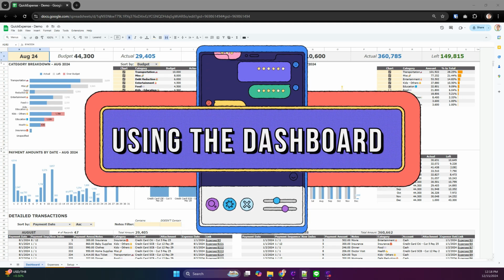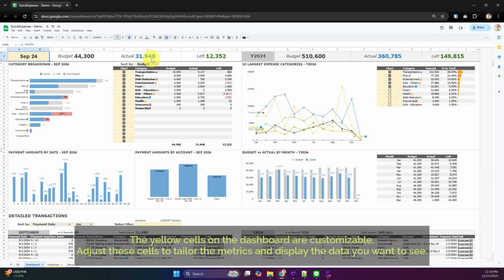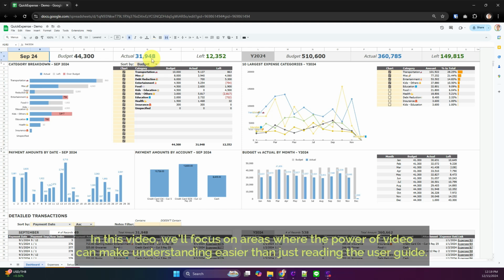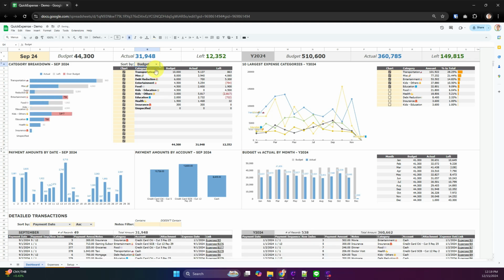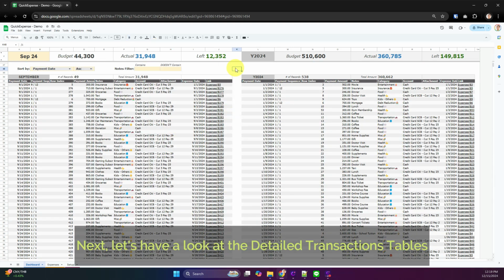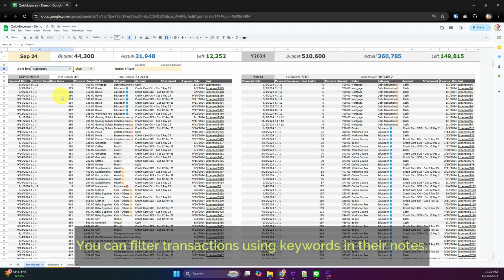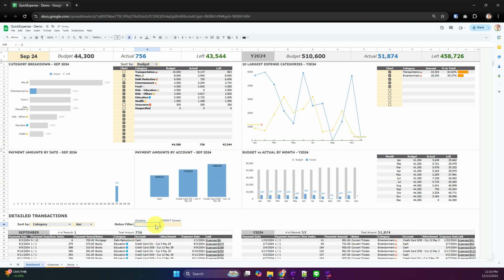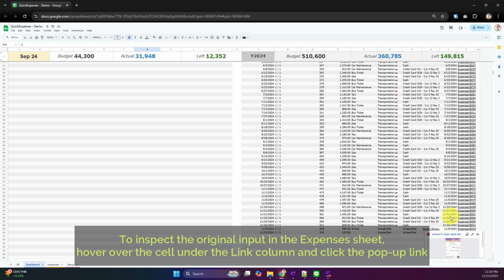QuickExpense Tutorial - 07 - Using The Dashboard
This is part of the QuickExpense tutorial series.

Quick Expense is a Google Sheets-based tracker featuring a private, mobile-friendly webpage for quick expense logging anytime, anywhere.

🎁🎁 Features Highlights 🎁🎁
- Mobile Logging: Log expenses easily via a private webpage.
- Customizable Options: Update categories, accounts, and payment models in Sheets with instant webpage updates.
- Recurring Payments: Automate schedules for recurring or installments with one-time input.
- Photo Attachments: Add photos for detailed tracking.
- Payment Tracking: Record payment dates to track cash flow.
- Insightful Dashboard: Visualize budgets, cash flow, and trends with filterable and sortable tables.
- Easy Setup & Customization: Set it up in 10 minutes. Easily adjust categories, accounts, and payment models to fit your needs